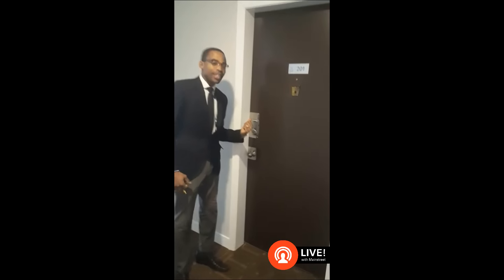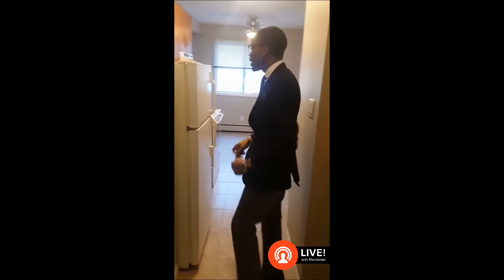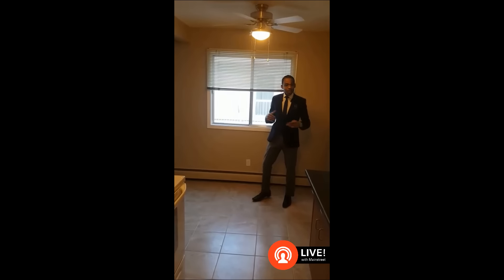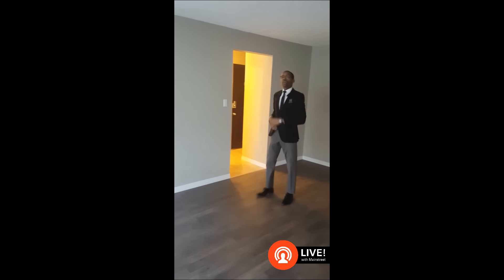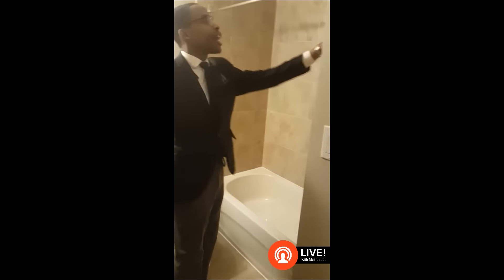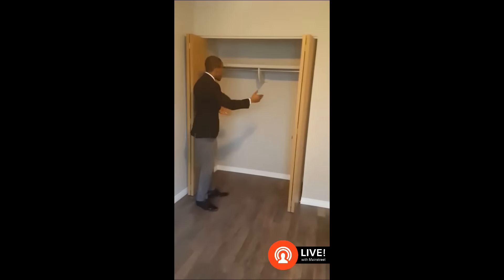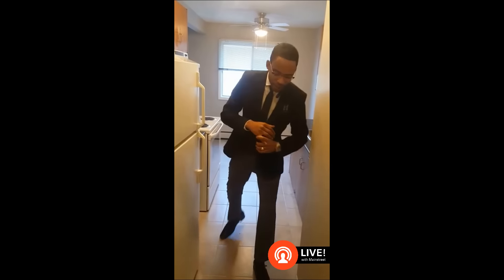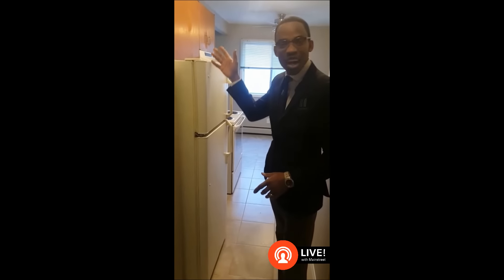Gary Manor - EDMONTON ICE DISTRICT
Now open! Gary Manor is Edmonton's newest renovated apartment building in the ICE District . We're having an open house this Saturday and Sunday, February 11 & 12, 2017 from noon - 4:00pm, come check it out at 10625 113 St NW.